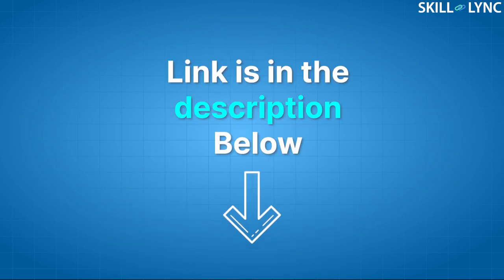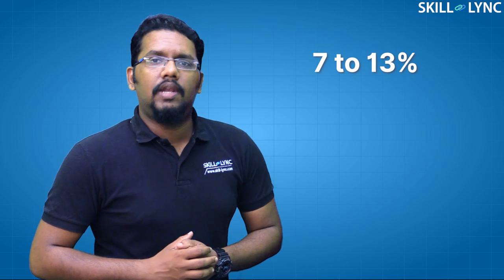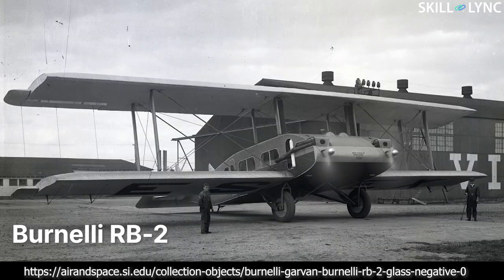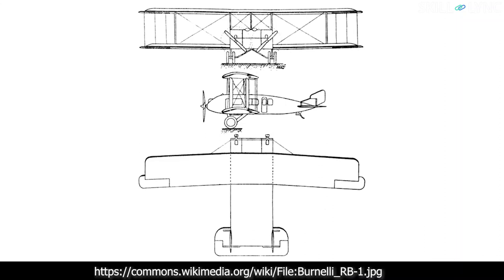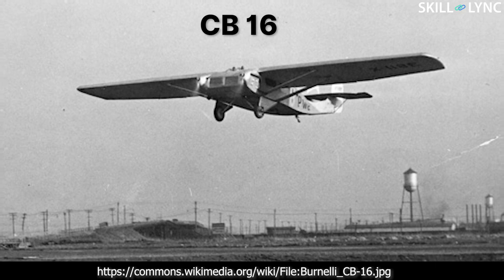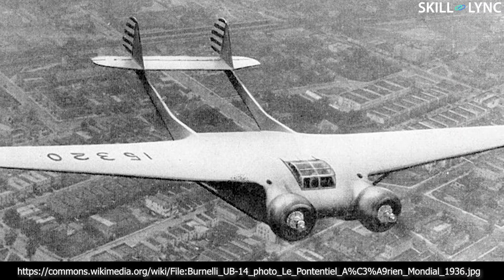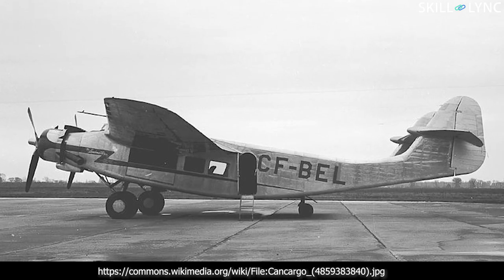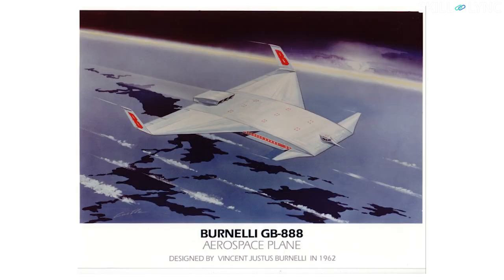What is a Burnelli Wing? | Skill-Lync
Vincent J. Burnelli wanted to make air travel extremely efficient. These motivations lead him to design rather an unorthodox aircraft. Majority of designs had extremely wide fuselages which were shaped like an airfoil. He argued that to increase the efficiency of an aircraft it was vital to design an efficient body. The aircraft that he design showed promising results but was shunned by the majority of his peers.

In this video, we talk about the various aircraft designed by the pioneer and also a brief history of them.